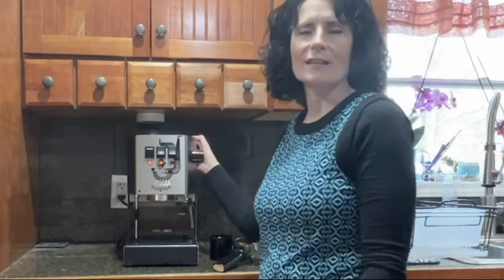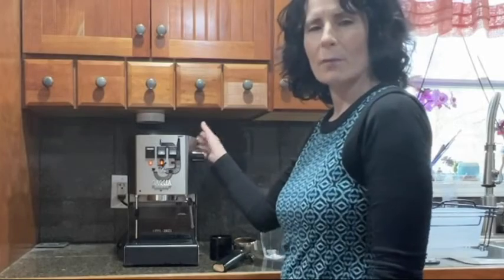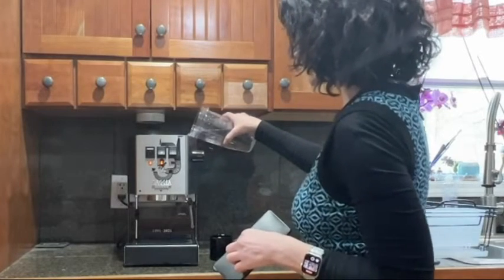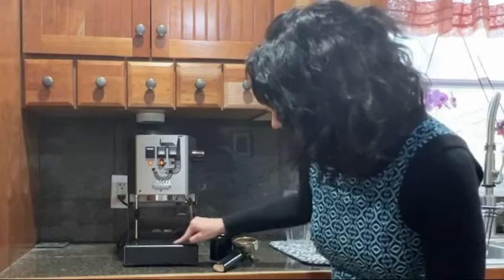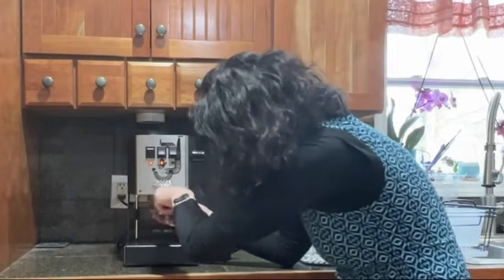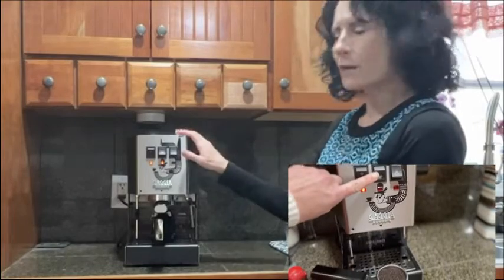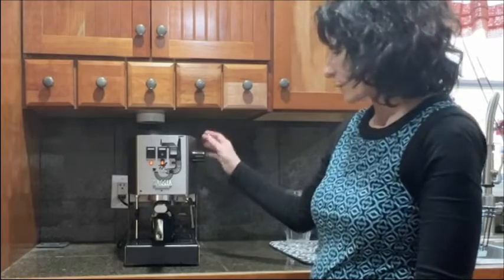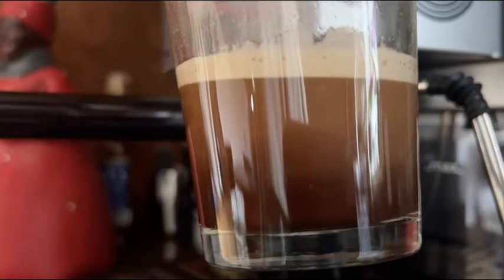Our Point of View on Gaggia Espresso Machines From Amazon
ABOUT THIS PRODUCT:Special Edition Painted Steel Housing
Commercial three-way solenoid valve
Commercial-style 58mm chrome-plated brass portability and brew group
Commercial steam wand
Easy-to-use rocker switch controls